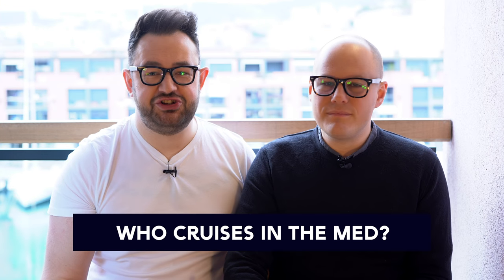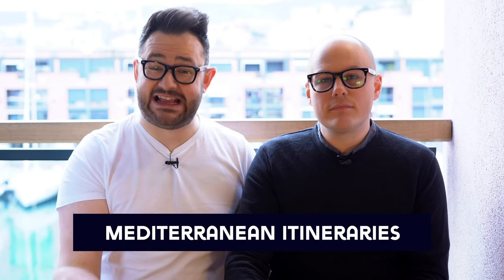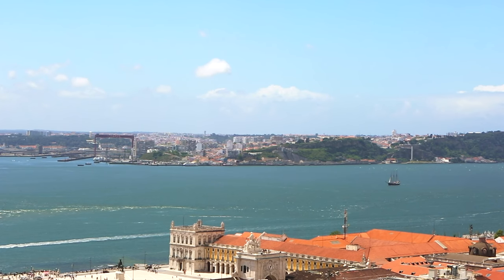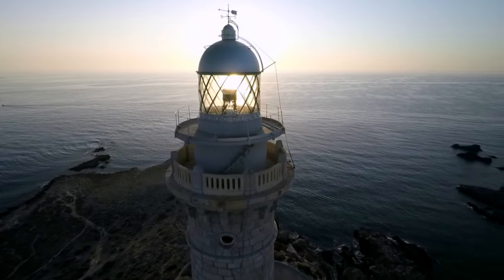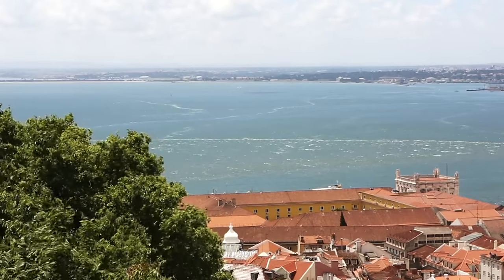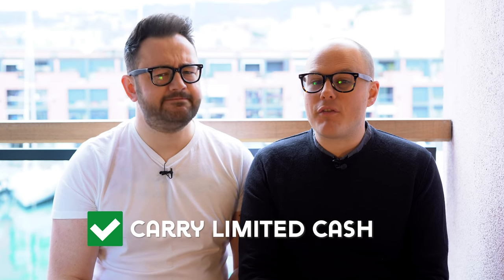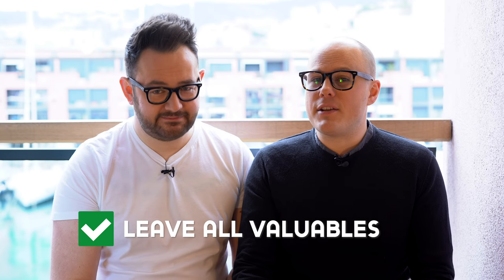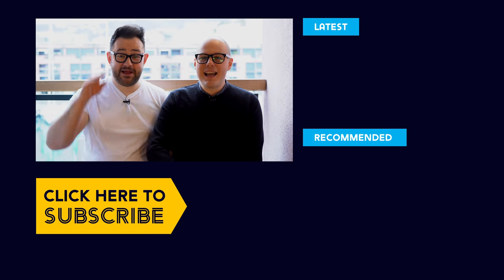Top 10 tips for a Mediterranean cruise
We give you our top ten tips for cruising the Mediterranean! When should you cruise the Mediterranean, what to pack for your Mediterranean sailing and what are the best ports in the Mediterranean. Plus, we share our tips and tricks to stay safe while cruising the Med.

Our must have cruising packing essentials:
Sanitizer wipes
Sanitizer spray
Fun flamingo towel clips
Insect repellent
Cabin hanging toiletry bag
Strong magnetic wall hooks

Our camera kit:
Our camera
Our main lens
Our zoom lens

CREDITS
Looking Up at Ancient Greek Ruins
Athens Skyline
Erecteion Athens
by Videvo